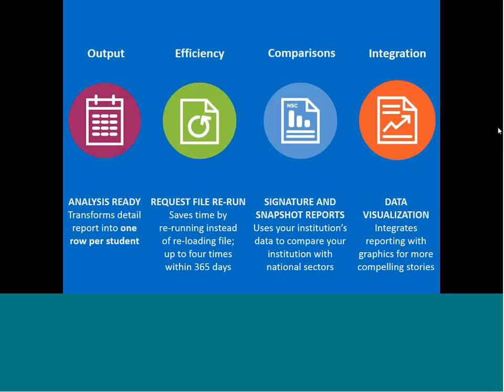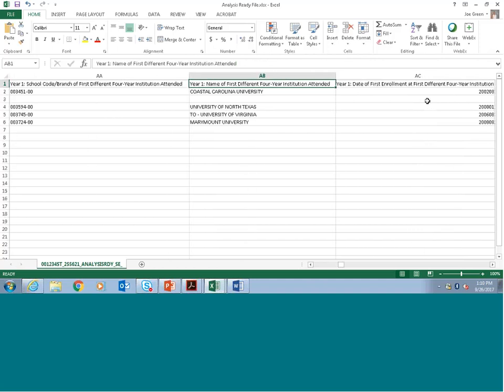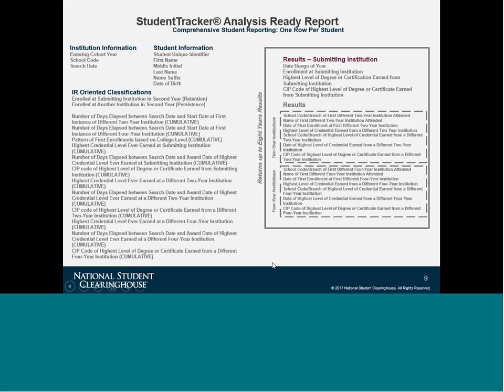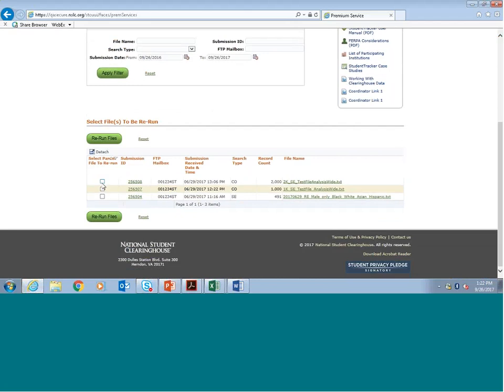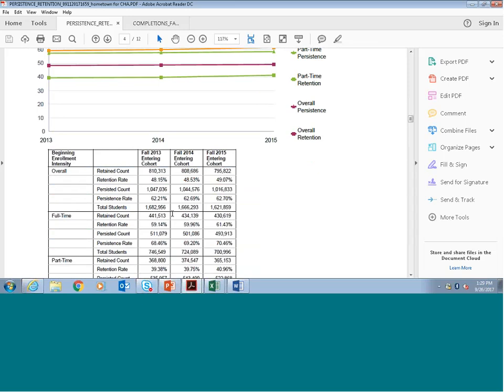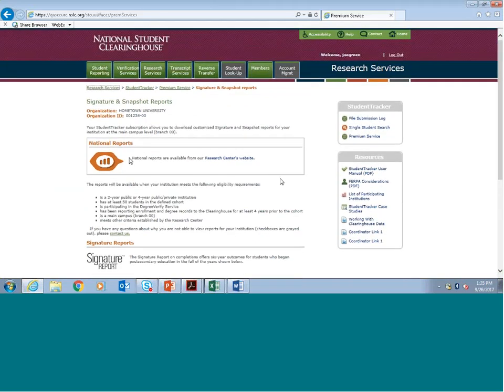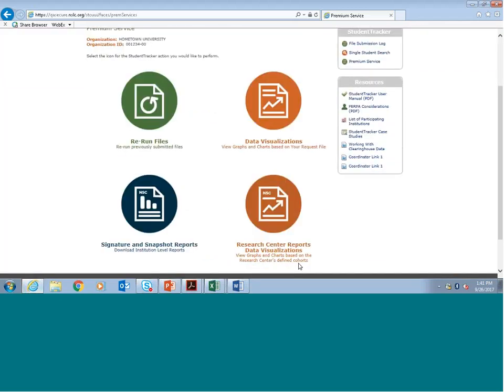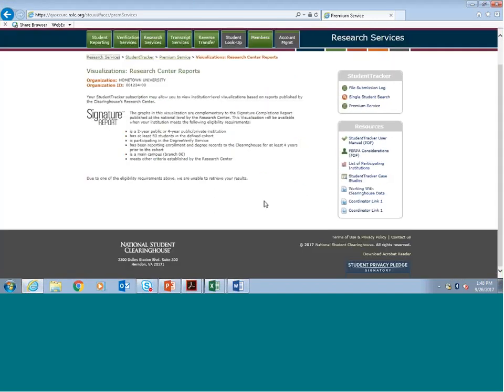StudentTracker for Colleges & Universities Premium Services Training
This session reviews how to navigate and use the StudentTracker for Colleges & Universities Premium Services features. Intended for active postsecondary institution users of StudentTracker for Colleges & Universities.